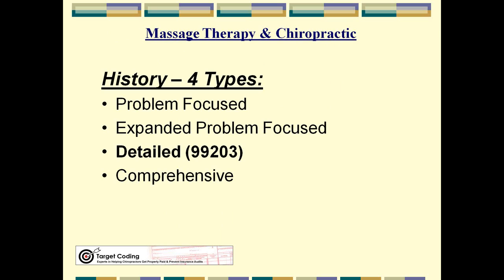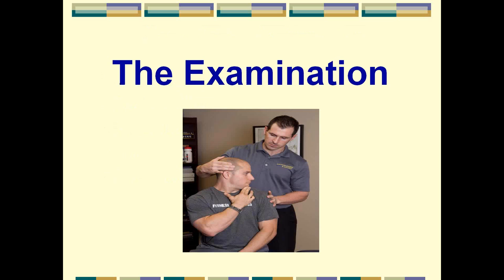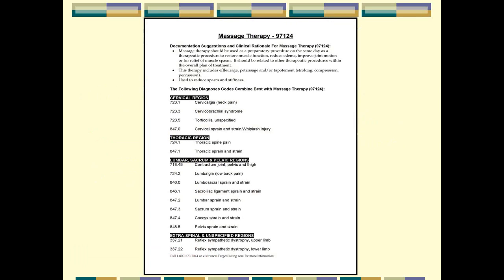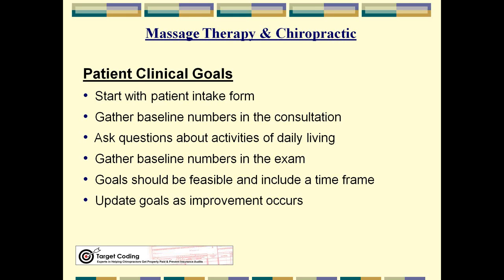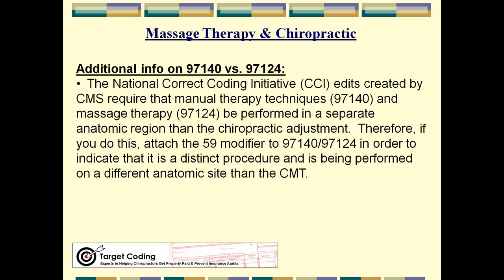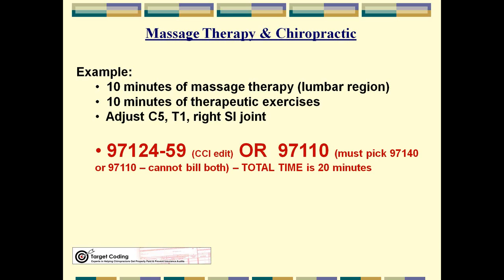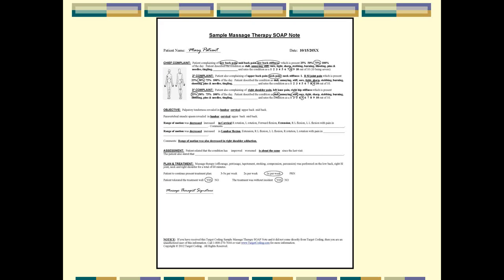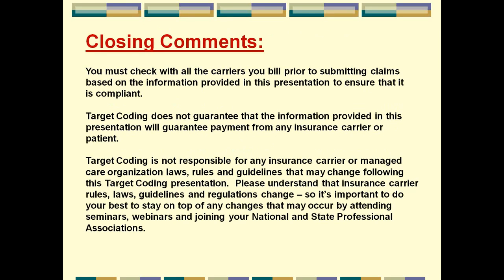Billing and Coding for Massage Therapy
Please join Dr. Marty Kotlar from target Coding.
This webinar will cover how to offer massage therapy as a medically necessary/insurance reimbursable service as well as a cash-based wellness service. Sample massage SOAP notes will be provided.